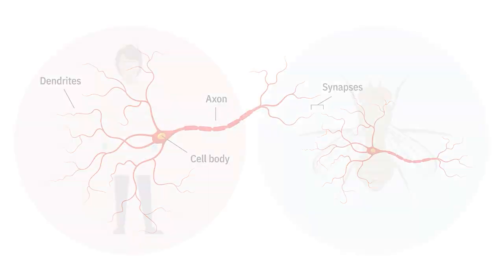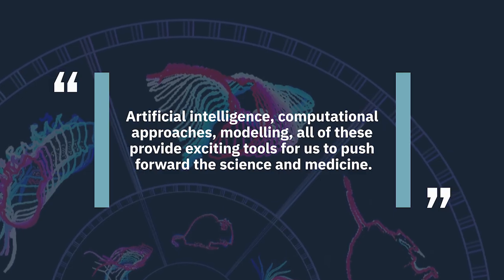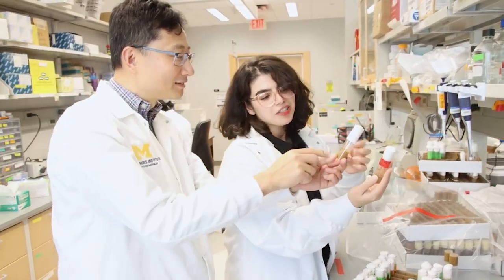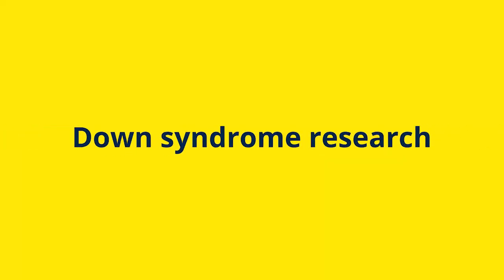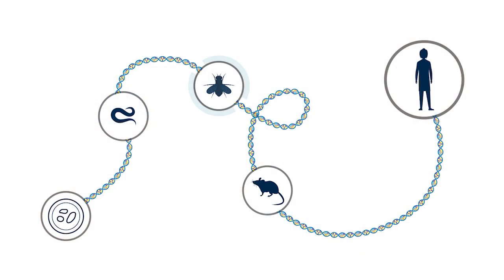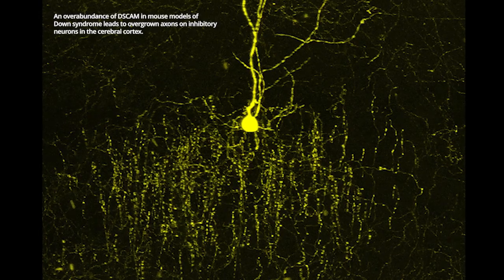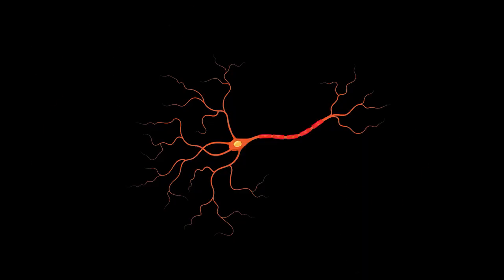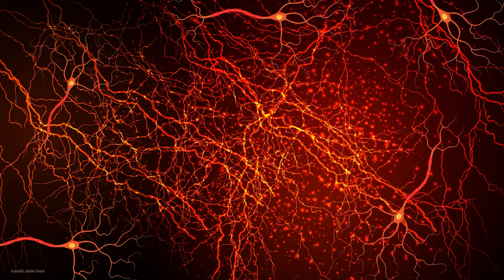Hidden Impact: What can fruit flies teach us about brain function?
Cell biologist Bing Ye describes how his lab uses model organisms like fruit flies and mice to untangle the complexities of neural networks, and how this research can address brain disorders in humans.

The future of health and medicine starts with basic science discoveries — like the science happening every day at the University of Michigan Life Sciences Institute.